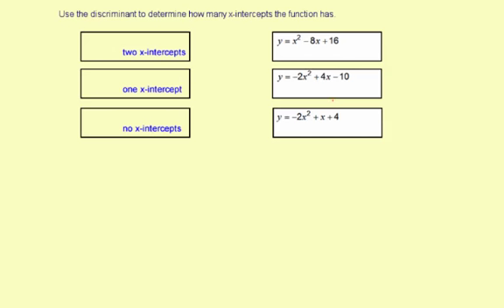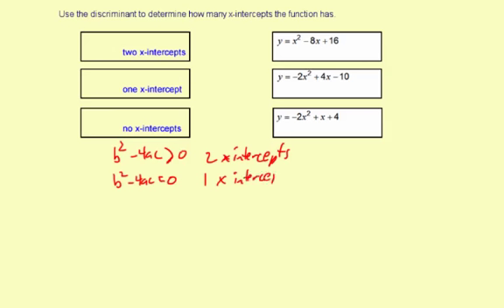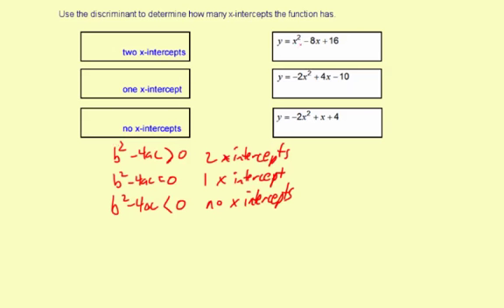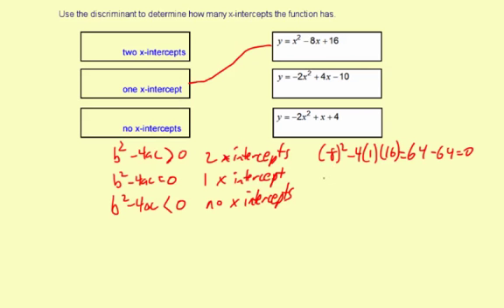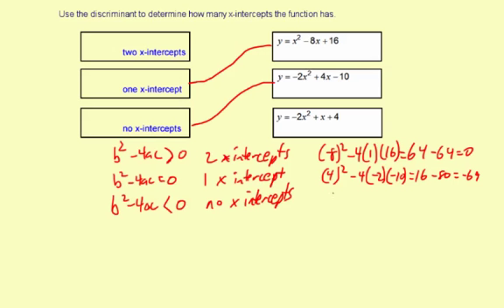discriminant2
Calculating a discriminant and determining the number of x-intercepts for a quadratic function